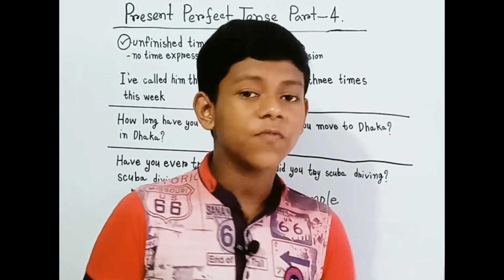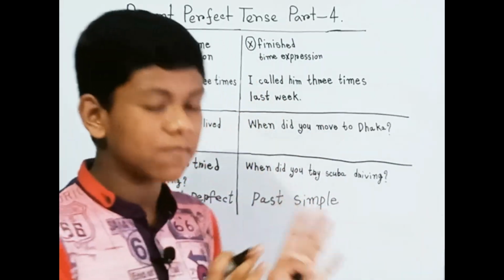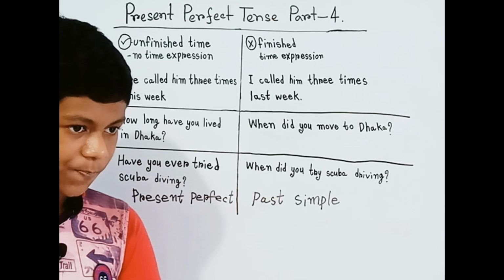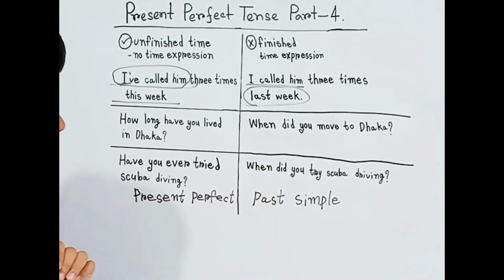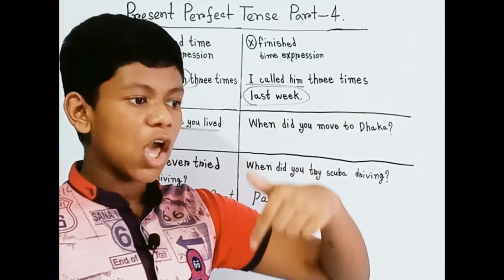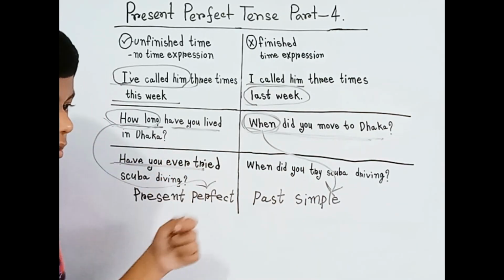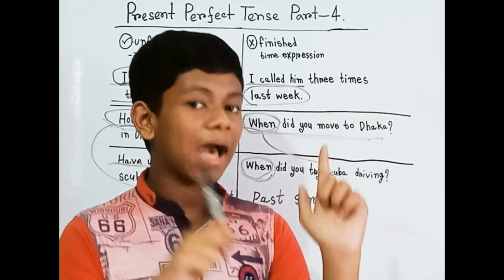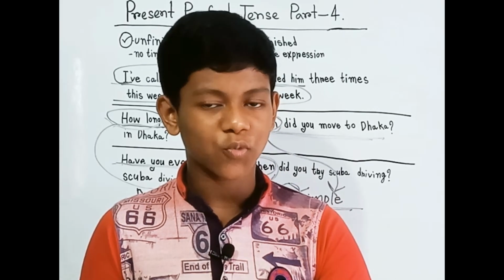Present Perfect Tense Part – 04 | Easy Explanation with Examples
Welcome to Present Perfect Tense Part – 04!
In this lesson, you will learn how to use the Present Perfect Tense correctly with clear explanations and easy examples. This video will help you speak English more confidently and naturally.

What you will learn:
✔ How to form the Present Perfect Tense
✔ When to use “have/has + past participle.”
✔ Daily life examples
✔ Practice sentences for speaking